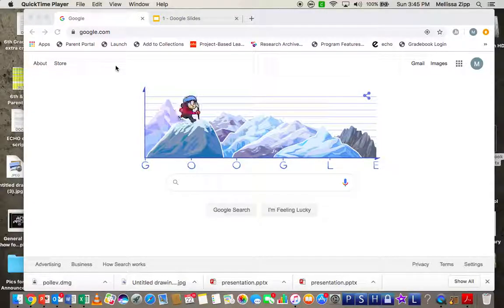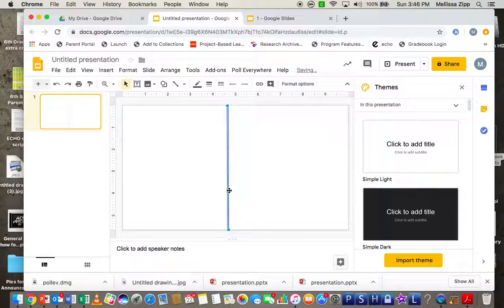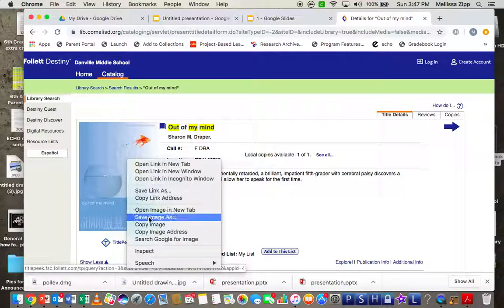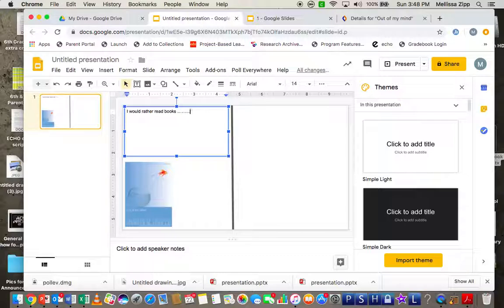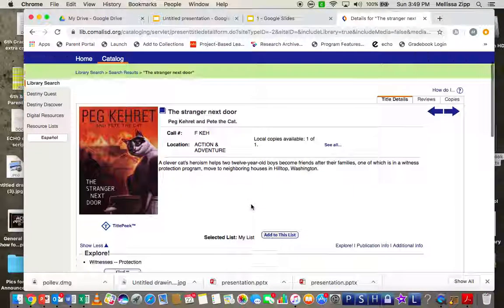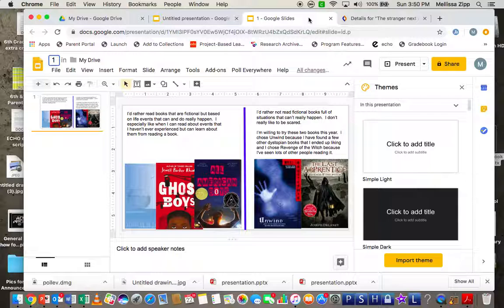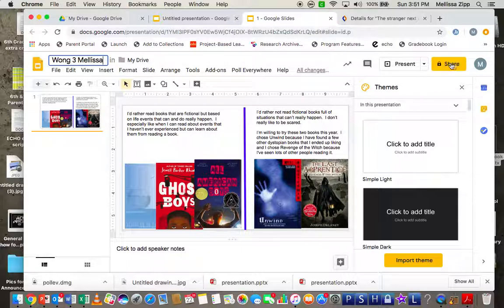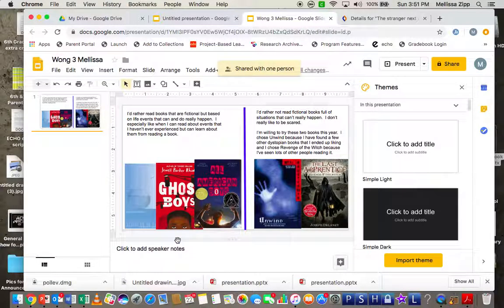8th grade I would rather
Direction for creating a google slide for I would rather and rather not reads.